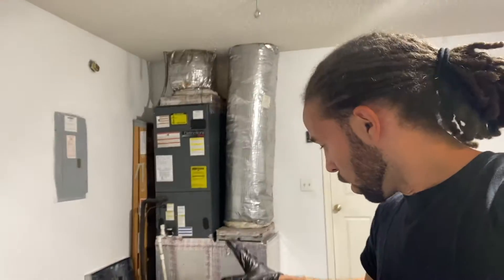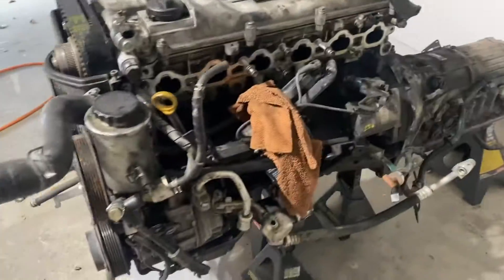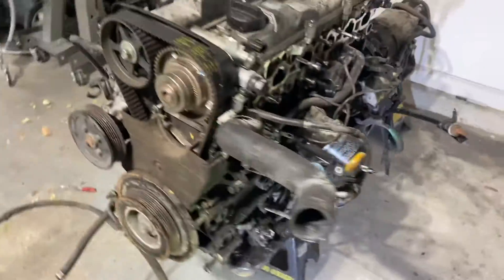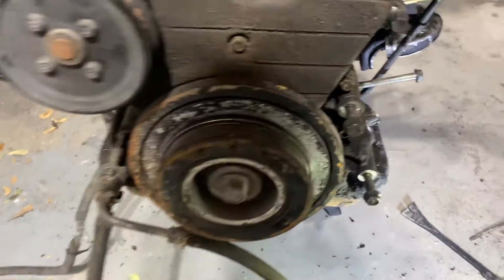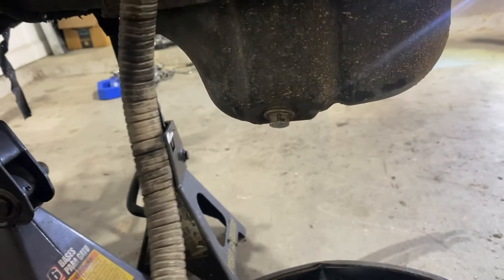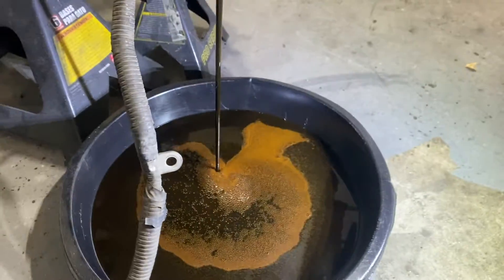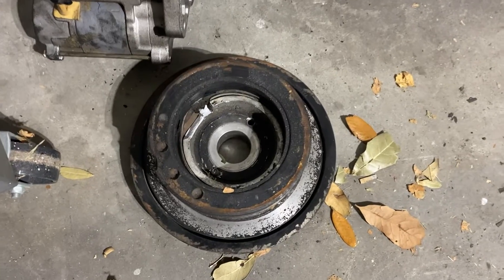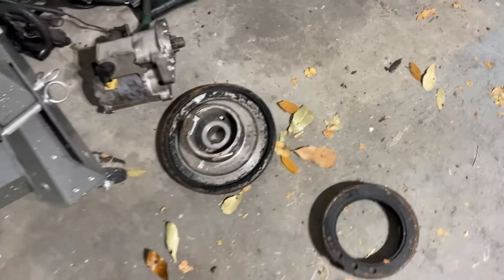2JZ Teardown Part 2